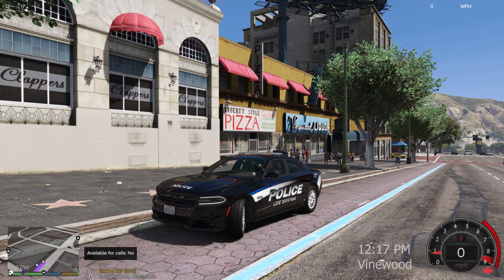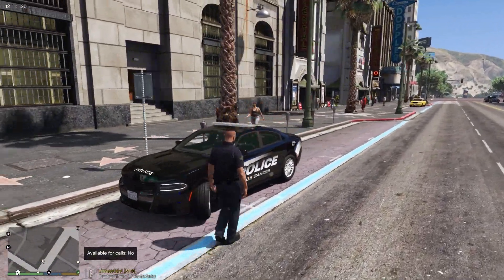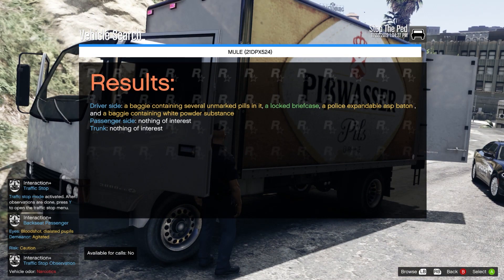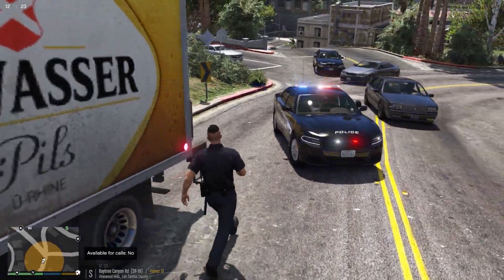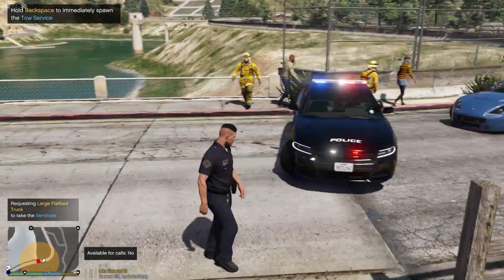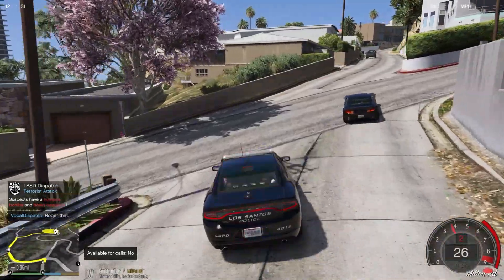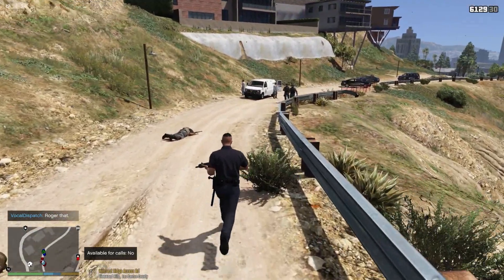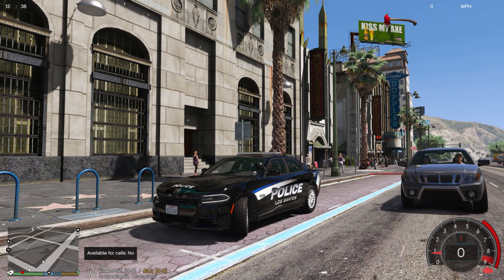Vehicle Fire | LSPDFR | Patrol #21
Hope you enjoyed this video. If you need help with your lspdfr then drop me a message on discord or in the comments below and I will try my best to help you out.

Vehicle Pack:
Los Santos PD Pack -

PC Spec:
16 GB DDR4
1TB (HDD)
256GB (M.2 SSD)

Peripherals:
BlueSnowball Ice (mic)